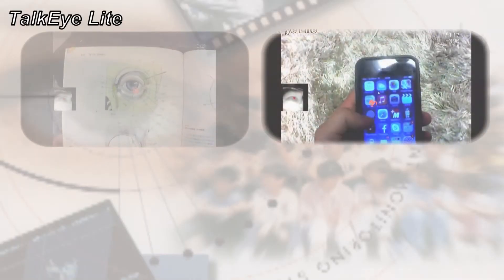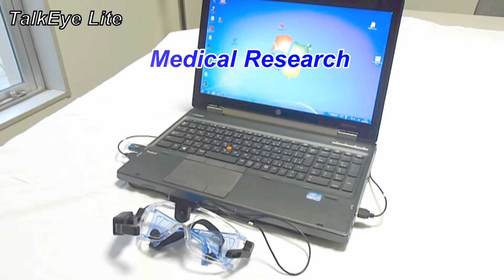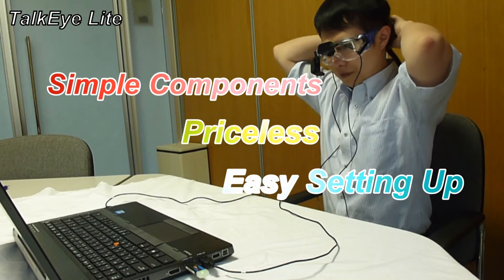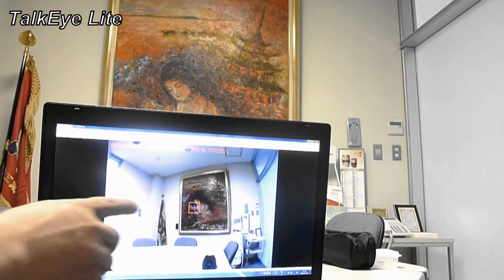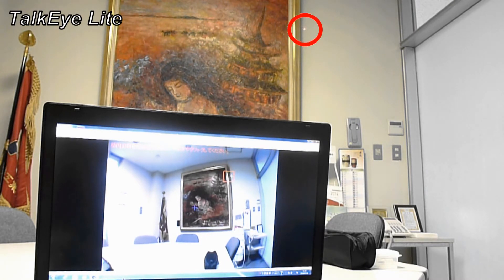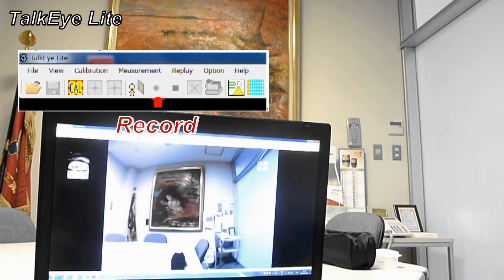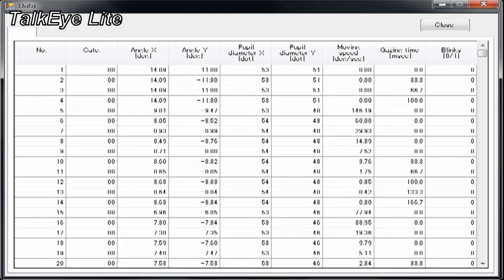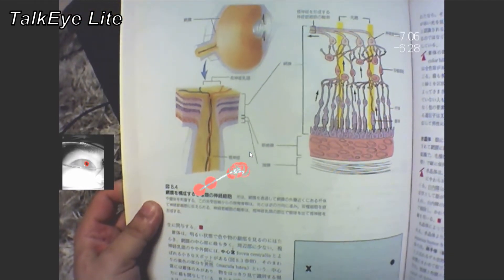TalkEye Lite - Eyetracker Made in Japan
TalkEye Lite is an eye tracking device made by TAKEI SCIENTIFIC INSTRUMENTS in Japan. It is designed to track human's eye motion through the image-processing method which has been developed.

The device is able to take a vivid image of examinee's eyeball through eye camera with eyeball detecting unit and apply the image-processing method to get the sightline of examinee. Through the method, the previous setting of device which is required skills has become much easier now and furthermore during the measurement it also extremely reduced the burden of examiner and examinee. Adjustment of eyeball detecting unit has
also become unnecessary.

Moreover, through the field of vision camera to capture visual field image that the examinee is watching at and overlay and also display the sightline on the image. Visually it has also become very understandable.

Regarding to its fields of application, the eye-motion measurement is carried on with the real field of vision; therefore it is most suitable for researches that required examinee to move his head or body. The power of TalkEye Lite is supplied from processor PC; therefore it has become so easy to carry around.

Specifications

Detecting Method Analysis with pupil's picture
Detecting Form Single eye (left/right) detection with goggle type
Luminescent Wavelength 850nm
Detecting Range Horizontal ±25°, upward 20°, downward 40°
Detecting Resolution 0.1° (≦±20°), 0.5° (all zone)
Detecting Error Under 1° (≦±20°), under 2° (≦±40°), under 3° (all zone)
Sampling Rate 30Hz
Camera Angle Adjustment Eye: Unable Field of Vision: up & down
Usage of Glasses Possible
Dimensions/Weight CCU: Approx. 67(W)×38(D)×67(H)mm / Approx. 70g
Detector: Approx. 90(W)×200(D)×90(H)mm / Approx.70g
Power Resource Supplied by PC
Cable Length Approx. 3m (Between CCU and PC, Option: Max to 20m)
OS Windows 7
Usage Interface Above USB2.0×2
Destination of video saving---HDD
Form of video saving MJPEG (.AVI)
Form of data saving TEXT (.CSV)
Maximum memory capacity--200,000 (110mins at 30Hz)

TalkEye Lite は、人間の眼球の動きをより簡便に測定する事を目的として、竹井機器工業が開発された­画像処理方式の眼球運動測定装置です。

本装置は、眼球検出ユニットにある眼球撮影カメラで被検者の眼球を鮮明に撮影し、画像­処理により視線を求める方式を採用しています。この方式により、従来スキルを必要とし­ていたセッティングが容易となり、検者および被検者への負担を大幅に軽減することがで­きます。眼球検出ユニットの位置調整も不要となっています。

また、視野カメラにより、被検者の見ている視野映像を取り込み、視線をオーバーレイし­て表示することで、視覚的にも解りやすい装置になっています。利用分野としては、実視­野での眼球運動測定が行えることから、被検者の頭や身体を移動させる条件下での研究に­最適です。処理部PC からの電源で動作するため、フィールドへの持ち出しも簡便になっています。

TalkEye Lite是由日本竹井機器工業開發的眼動儀，運用獨家畫像處理方式檢測出眼球的視點視­線的移動。相較以往的眼動儀使用較方便，價格也較便宜。